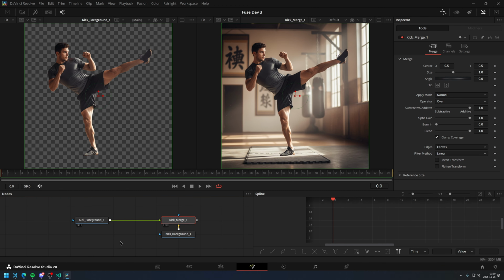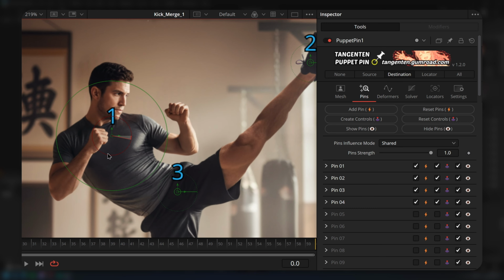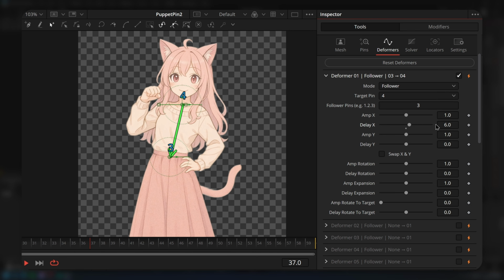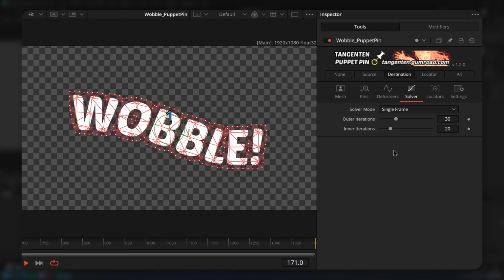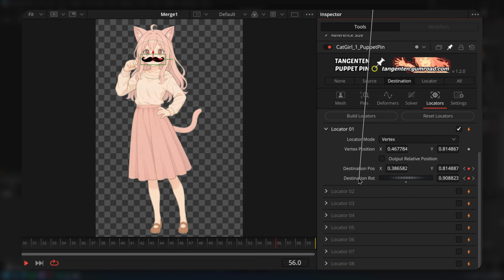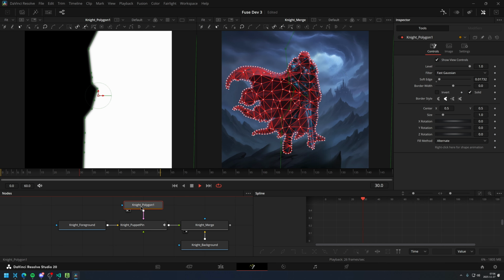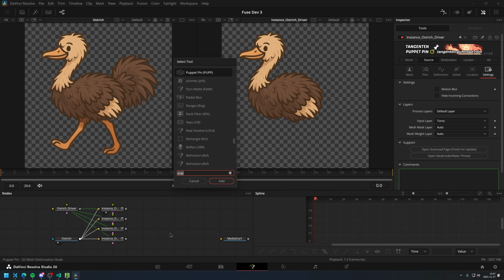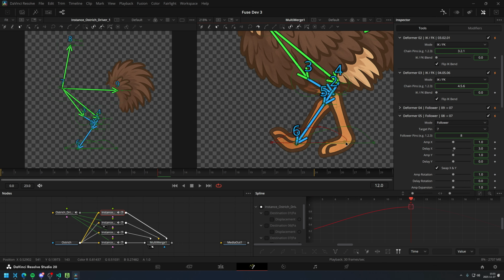Animating Characters in DaVinci Resolve (Puppet Pin Node)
More info and showcases available on the gumroad page.

Works with both the free and paid versions of DaVinci Resolve, as well as the standalone Fusion Studio.